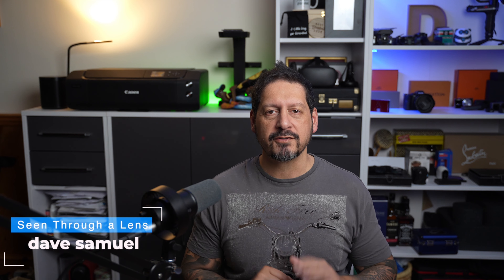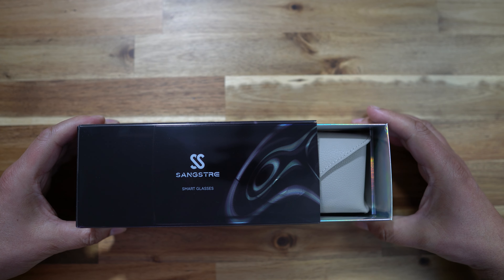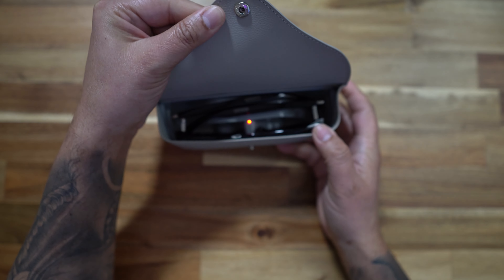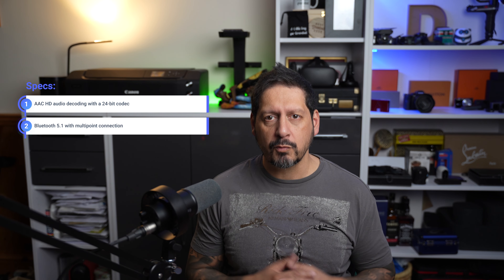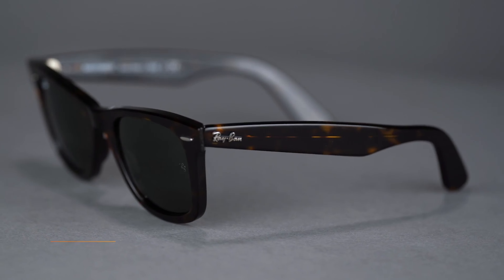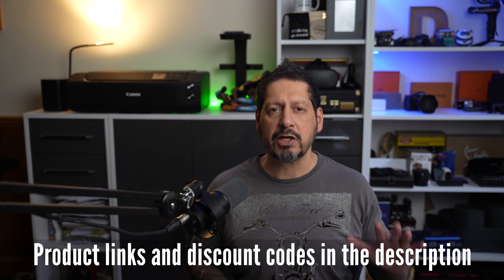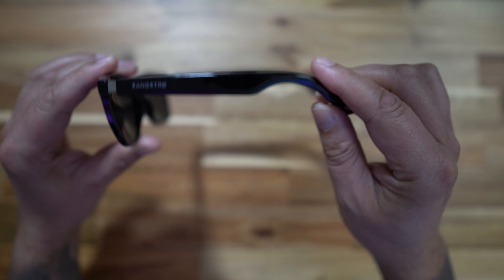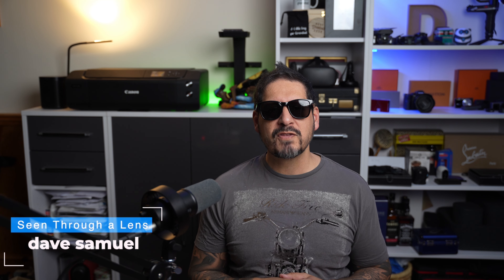Sangstre Smart Glasses | Tech Meets Lifestyle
These are some cool smart glasses from Sangstre.  As well as great styling and HD polarised lenses, these Sangstre Hyden II smart glasses are Bluetooth connected and have built in speaker microphones so you can listen to your audio streamed from your bluetooth connected device, and make and take calls.

Quick charge and decent battery life, will make these the only glasses you will need when you are out and about. There has never been a better time to buy these glasses.

Cameras
Sony A7S III
Sony A74

Lenses
Lighting:
Aputure RGB

Sound:
Fifine K658
Fifine K688
Hollyland Wireless Mics
7RYMS IRay DW30 Wireless Mics
SYNCO G2
SYNCO G3

Livall Evo

Editing:
Adobe Lightroom
Adobe Photoshop